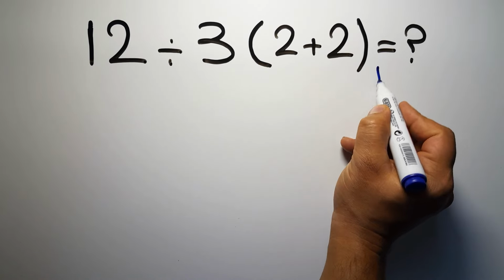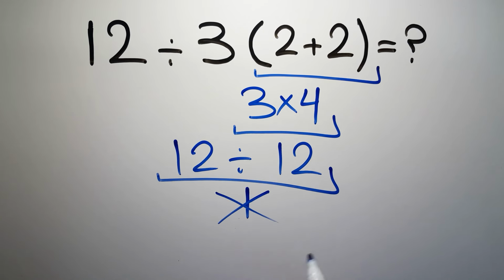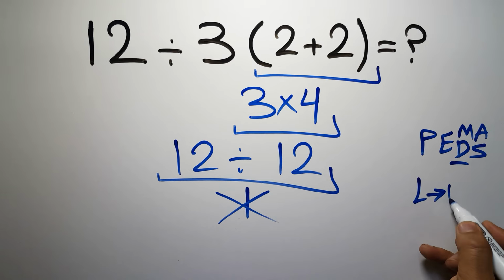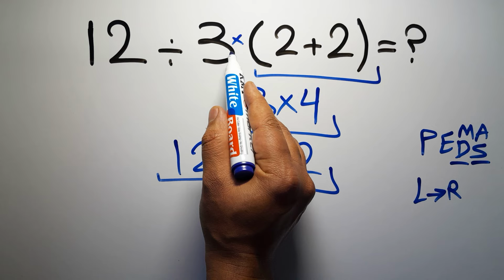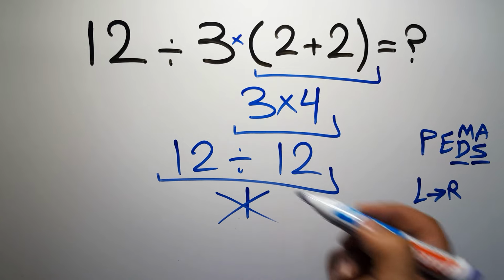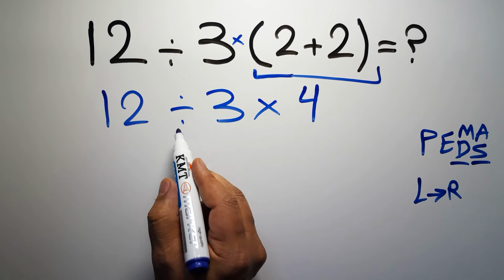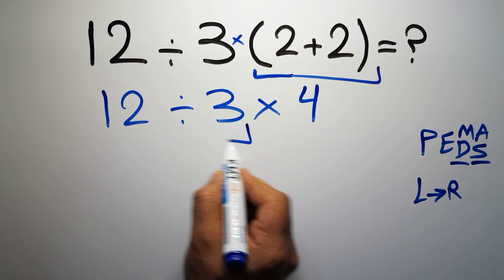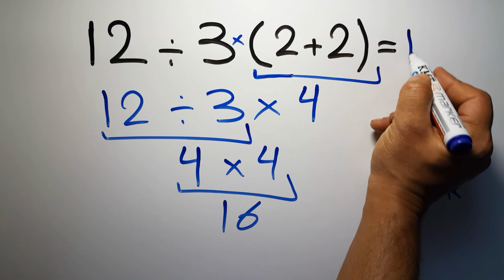This Simple Math Problem Will Surprise You!